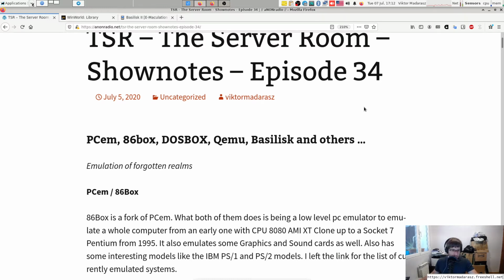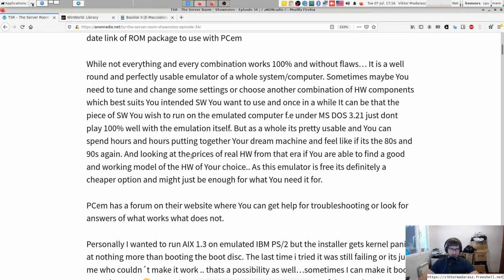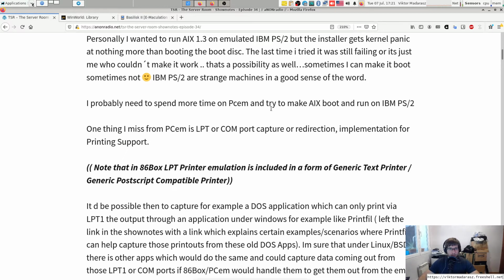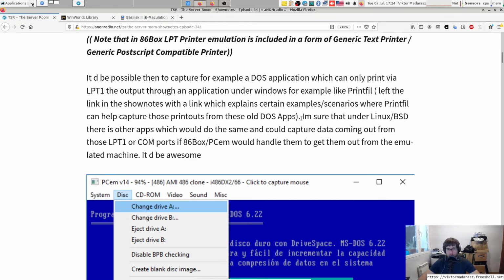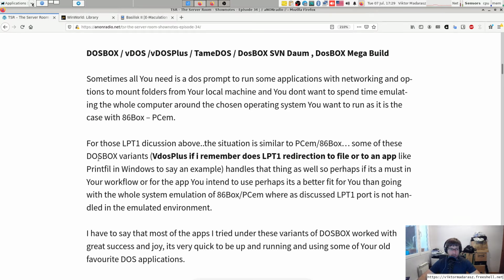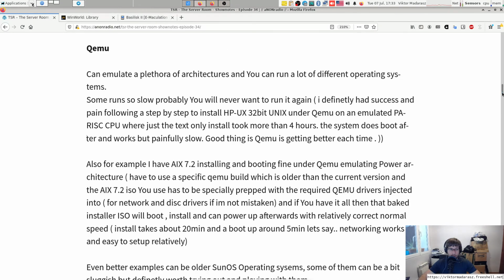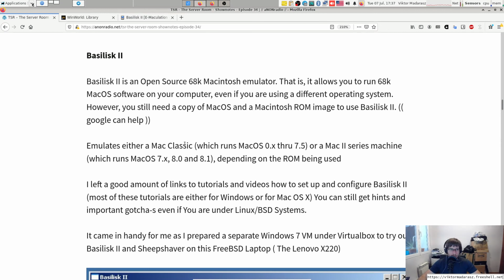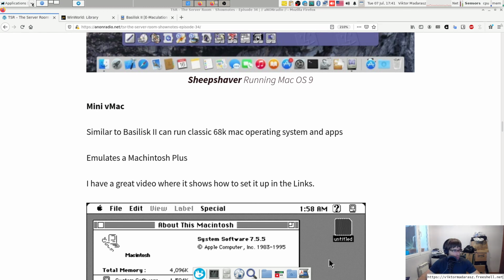TSR The Server Room Show Episode 34 Emulating Forgotten Realms Part I 1080p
PCem, 86box, DOSBOX, Qemu, Basilisk and others …

Emulation of forgotten realms

This is the first episode which dual streams both on Anonradio.net and tilderadio.org

Welcome to the new listeners throughout the tildeverse and on tilderadio

Please check the shownotes as I left an extensive amount of links and screenshots to accompany this probably 2 part episode about emulation